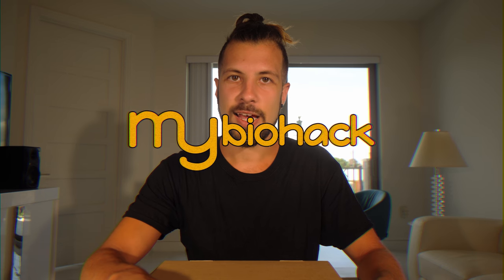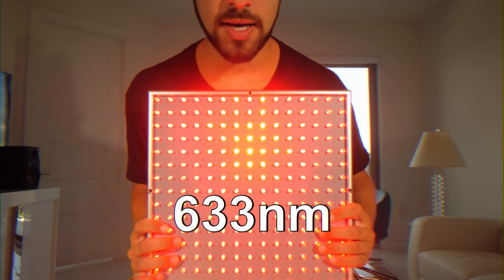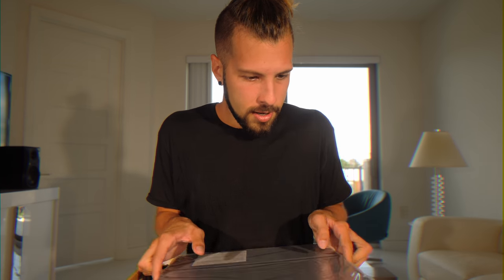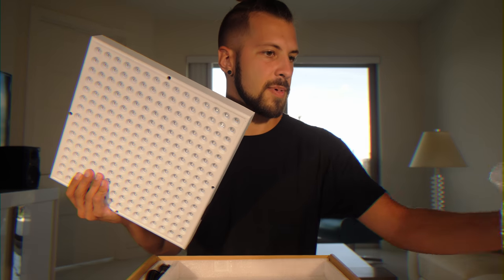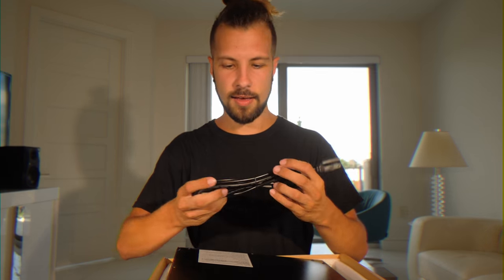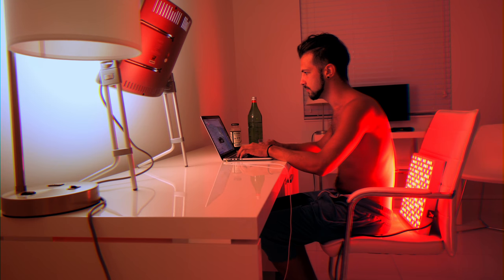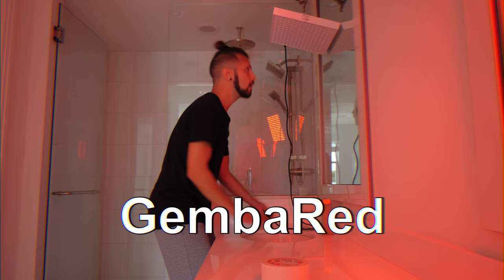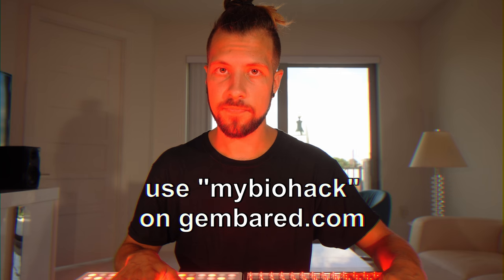GembaRed, a cheap Joovv alternative (vs an even cheaper $25 device)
Here is the ~$25 alternative

Stay Beautiful!